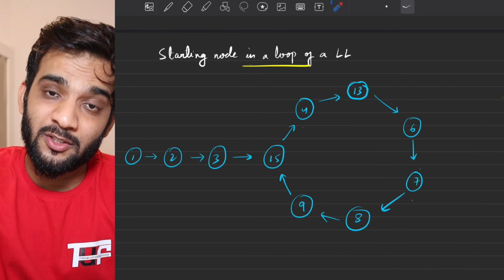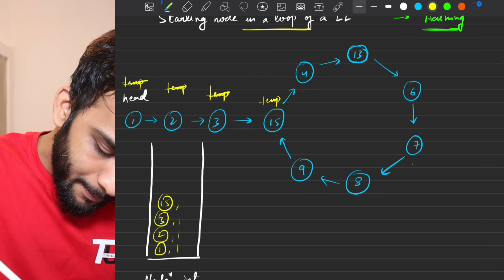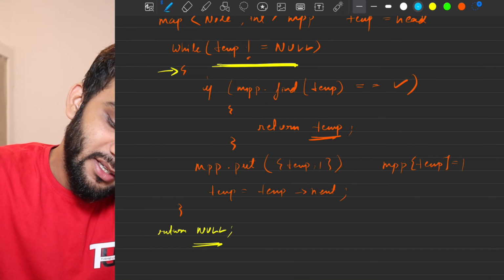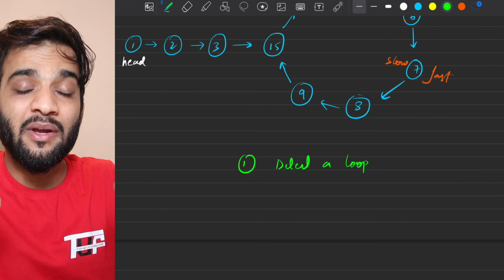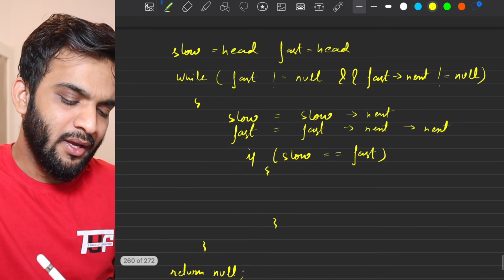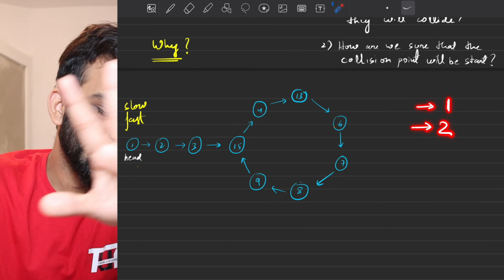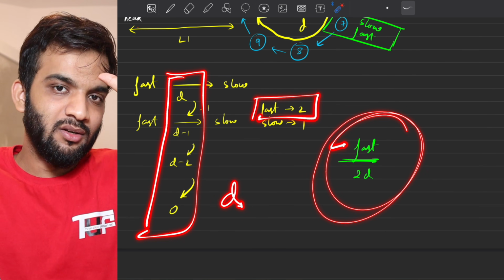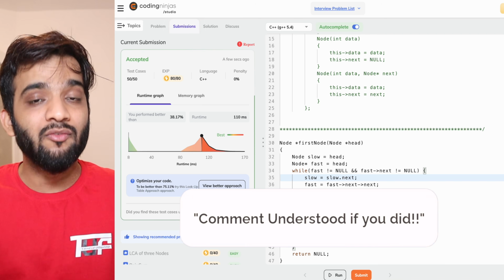L17. Find the starting point of the Loop/Cycle in LinkedList | Multiple Approaches